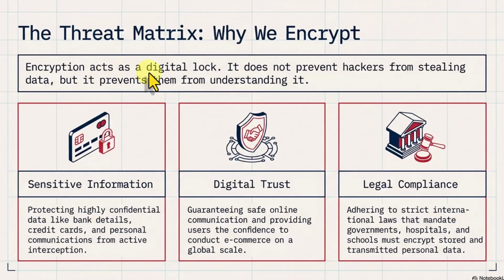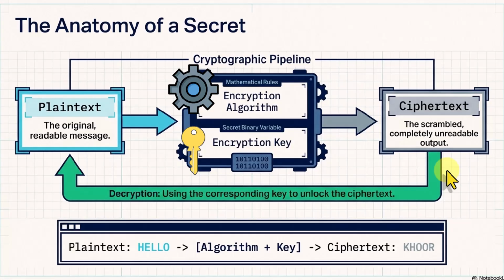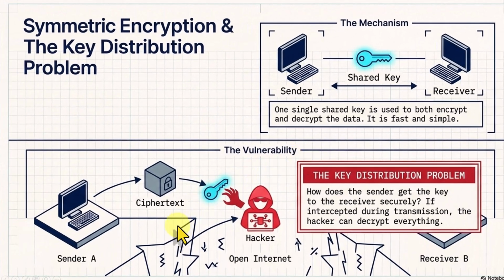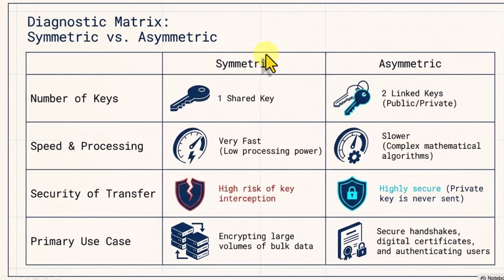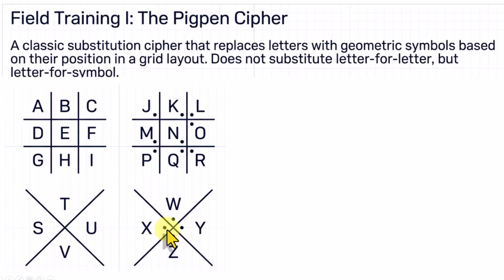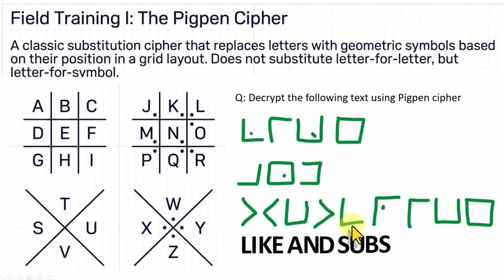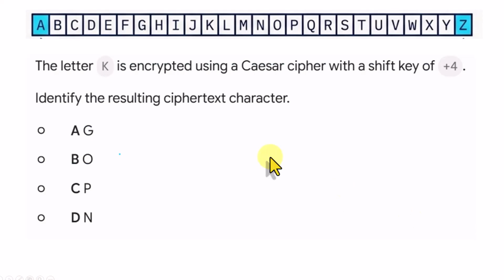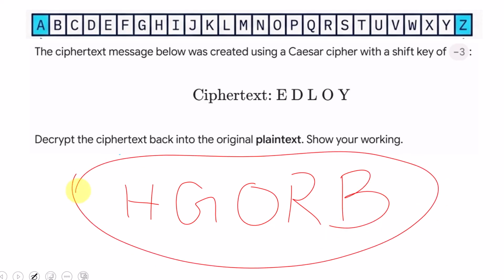13 Data Encryption Explained (Part 1): Symmetric, Asymmetric & pigpen and ceaser cipher | IGCSE CS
Learn the fundamentals of Data Encryption for your IGCSE Computer Science exam! In Part 1 of this 2-part lesson series, we explore how data is secured using encryption techniques.

We cover key terminology like Plaintext, Ciphertext, and Keys, compare Symmetric and Asymmetric encryption, and practice classical encryption techniques including the Caesar Cipher and Pigpen Cipher with step-by-step examples.

In this lesson (Part 1), you will learn:
- What is Data Encryption and why is it necessary?
- Understanding Plaintext, Ciphertext, Encryption Keys, and Decryption.
- Symmetric Encryption: How it works, advantages, and key distribution risks.
- Asymmetric Encryption: Public keys, Private keys, and how they work together.
- Classical Encryption Ciphers: Working through the Caesar Cipher & Pigpen Cipher.
- Step-by-step worked examples and common exam questions.

 00:00 - Introduction & What is Data Encryption?
00:00:47 - Why Do We Encrypt Data?
00:02:29 - Anatomy of Encryption (Plaintext, Key, Ciphertext)
00:03:28 - Types of Encryption Overview
00:03:50 - Symmetric Encryption
00:04:35 - Asymmetric Encryption
00:05:26 - Symmetric vs. Asymmetric Encryption Comparison
00:06:51 - Pigpen Cipher
00:07:49 - Pigpen Cipher Example (Encryption)
00:08:58 - Pigpen Cipher Example (Decryption)
00:10:17 - Caesar Cipher
00:11:14 - Caesar Cipher Example (Encryption with Shift)
00:11:37 - Caesar Cipher Example (Decryption with Negative Shift)